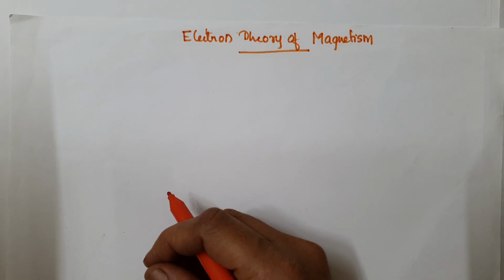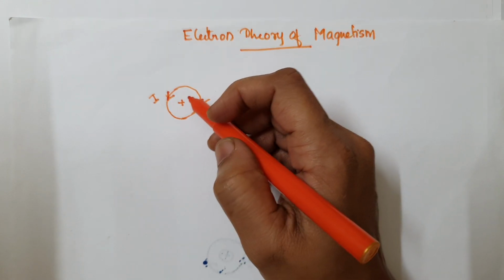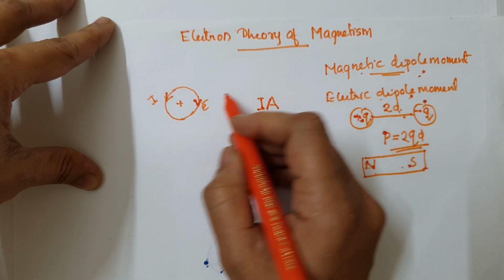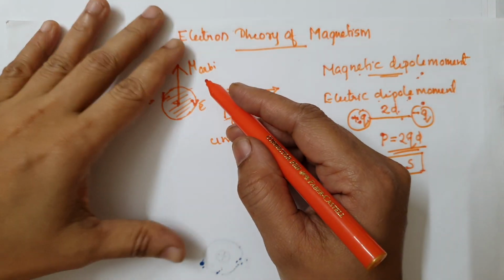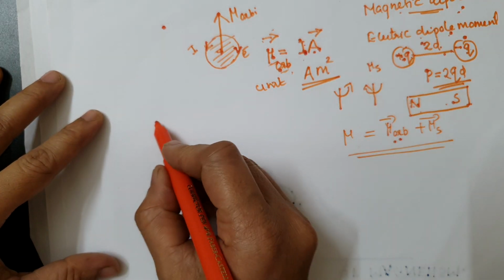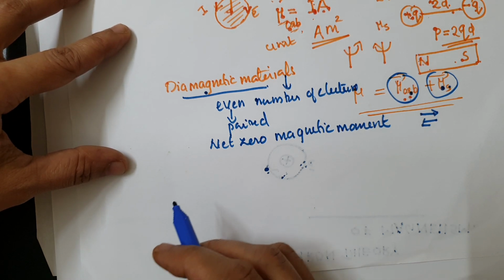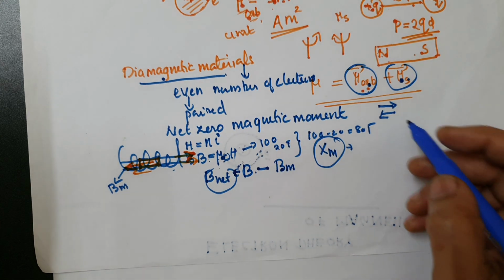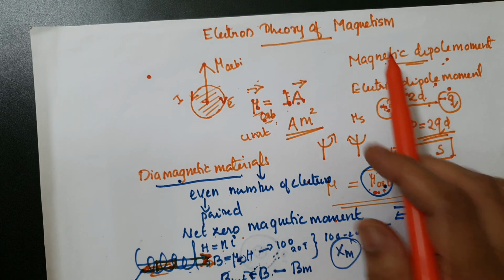Electron theory of Diamagnetism